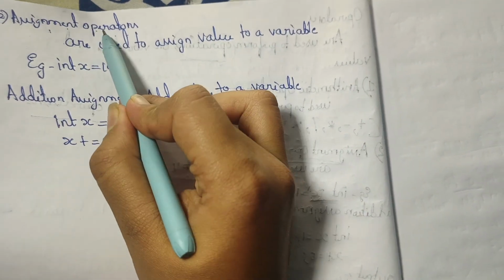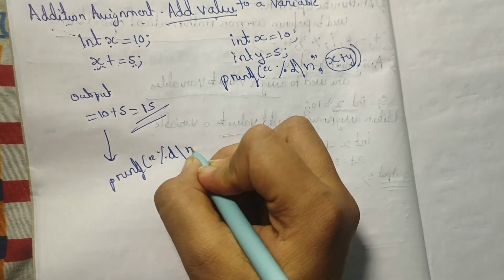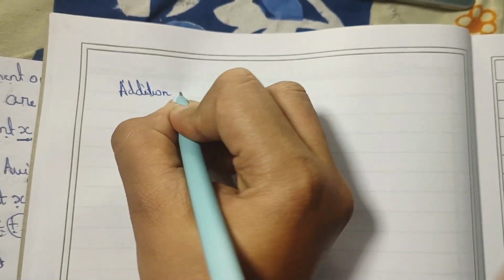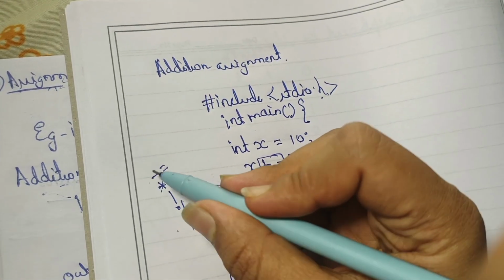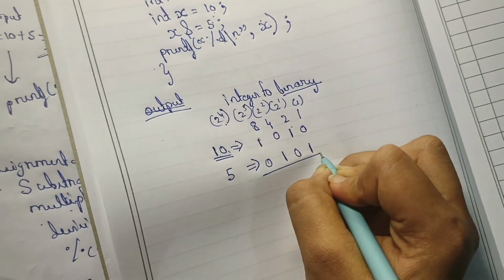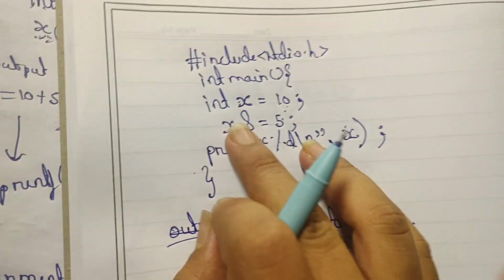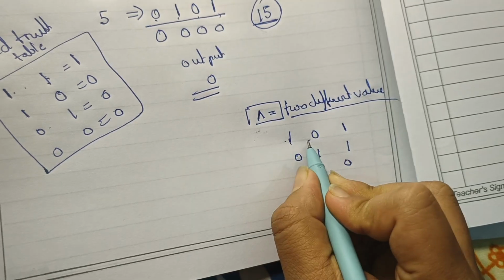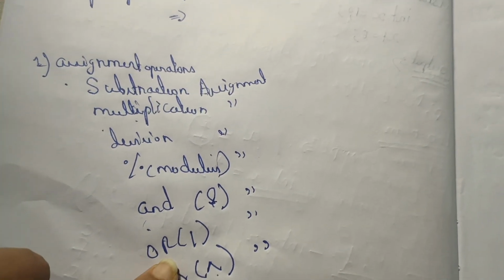Assignment Operator Explained | C Programming Tutorial | 10 Minutes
Welcome to Impana Tech World! 🚀

In this video, you'll learn the Assignment Operator in C Programming with simple explanations and easy examples in just 10 minutes.

📚 In this video:

- What is an Assignment Operator?
- How "=" works in C
- Compound Assignment Operators
- Simple C Programs
- Beginner-friendly explanation